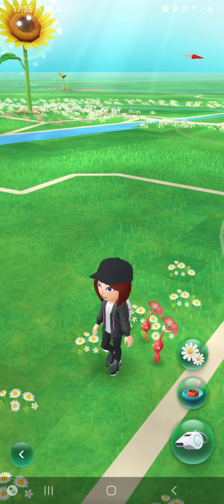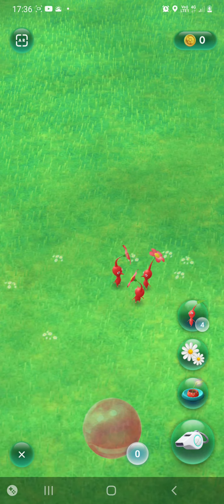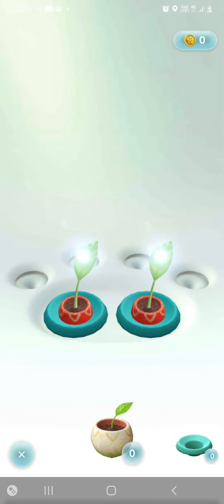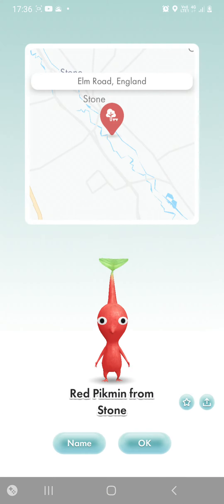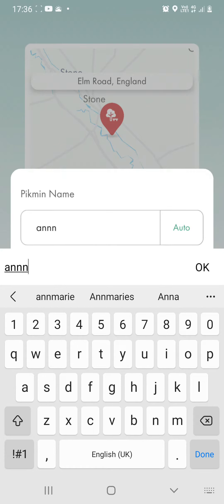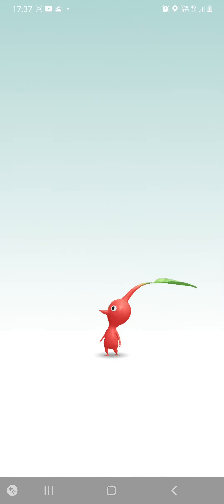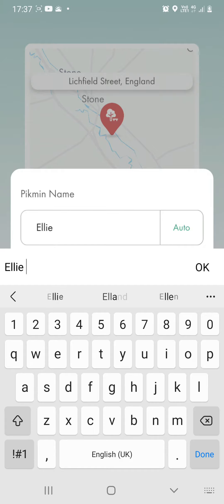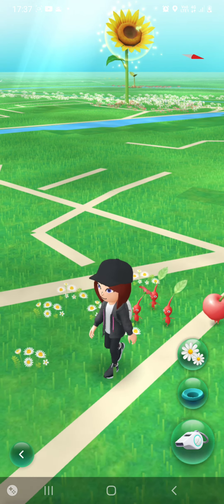Annmarie Hedgehog is playing Pikmin Bloom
I hope everybody enjoys the video of me playing Pikmin Bloom